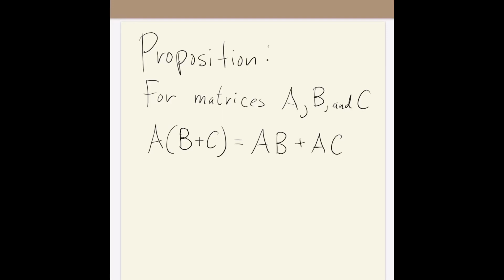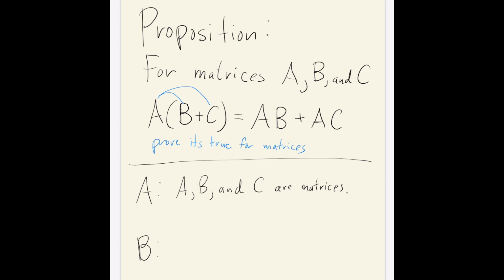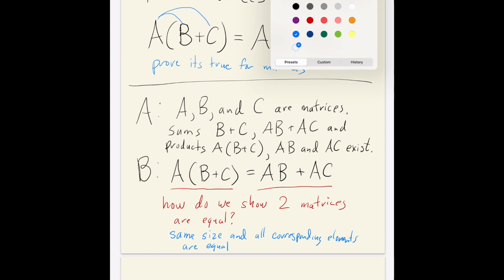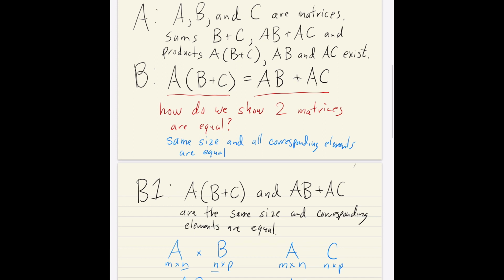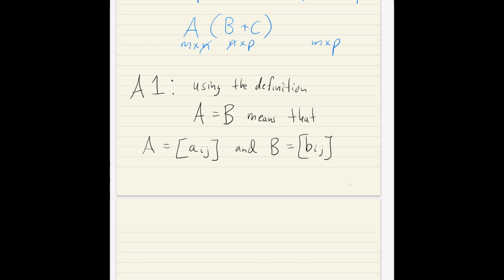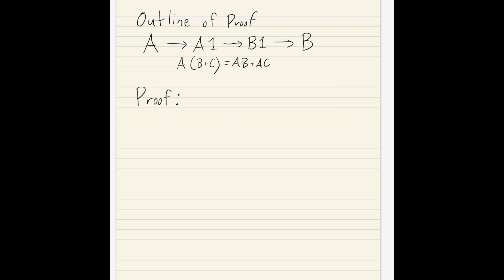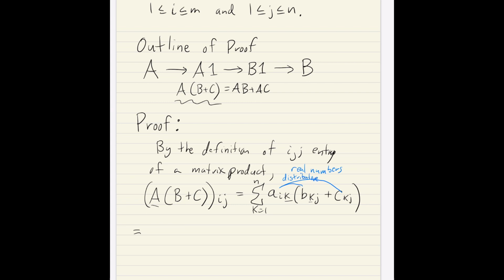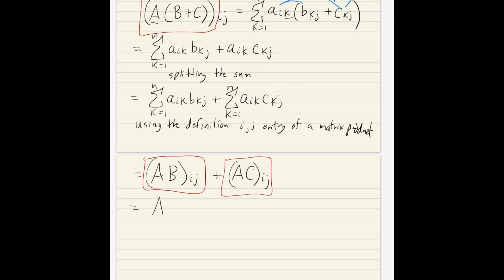Linear Algebra Proof of the Matrix Distributive Property A(B + C) = AB + AC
In this video, I’ll go through the concept of mathematical proofs and then prove the distributive law for matrices A(B + C) = AB + AC.  Before watching this video make sure you know the sum definition of matrix multiplication and the i,j form of a matrix.  You should also know about the forward-backward method for doing proofs.

Instructor: Ryan Petitfils at Ventura College